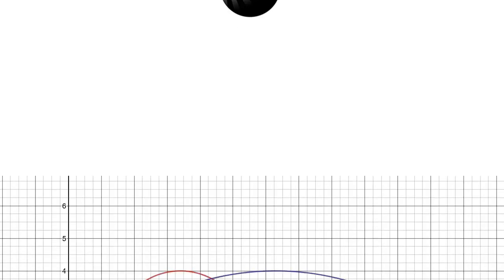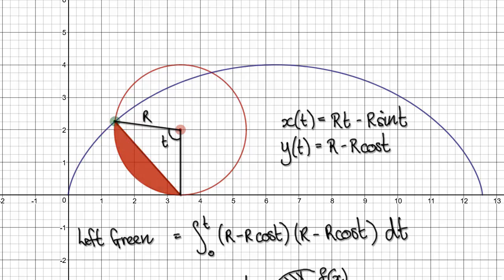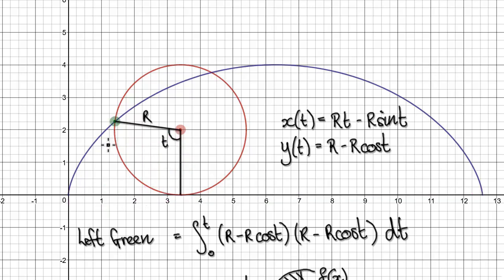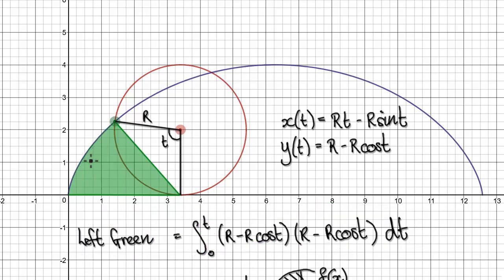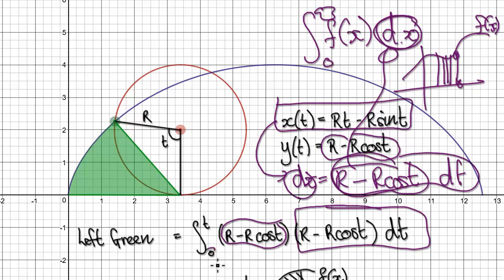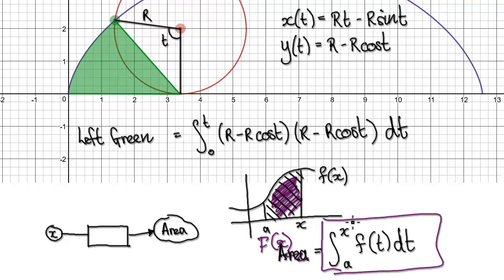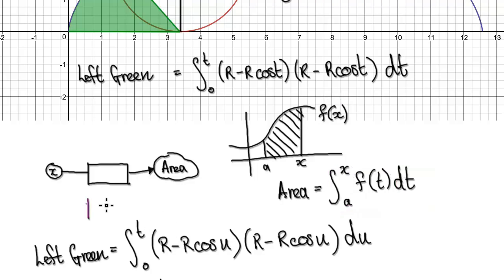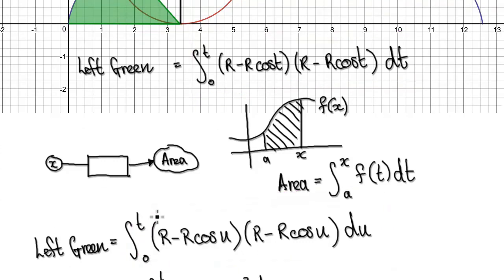Video 2069.16 - Integrating Parametric Equations, cycloid Part 1/2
Integrating Parametric Equations, cycloid